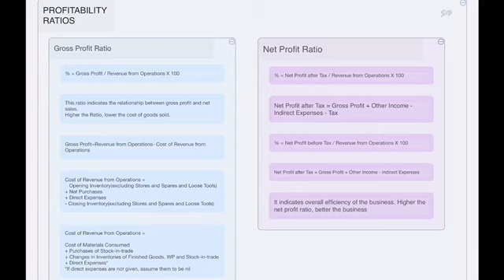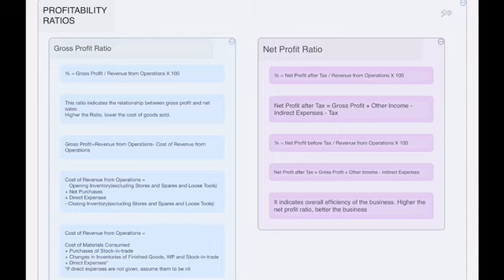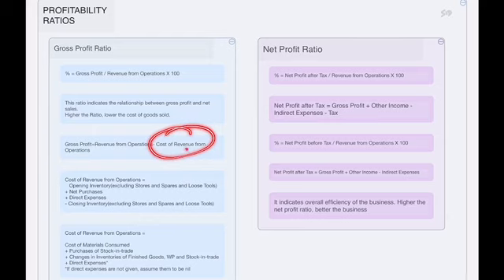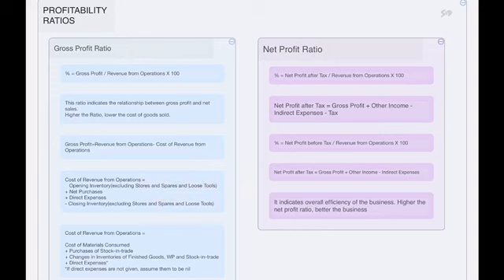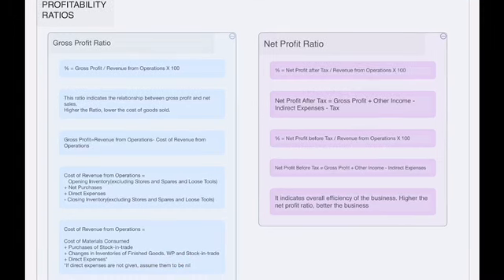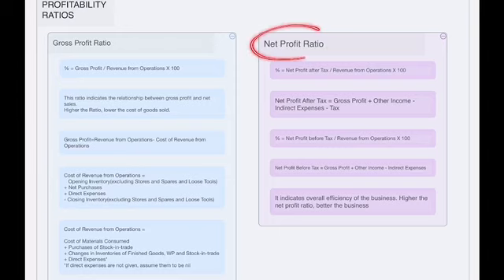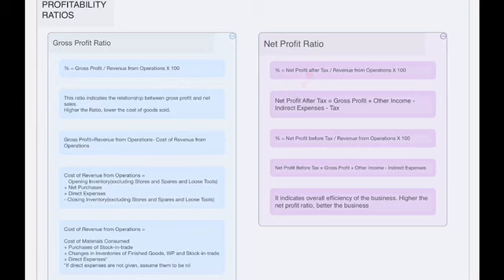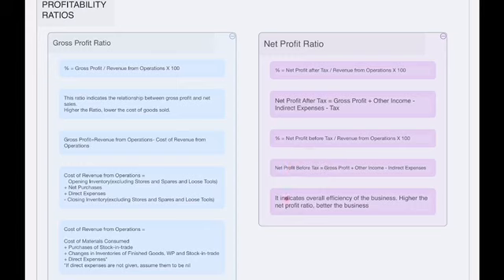PROFITABILITY RATIOS - 1